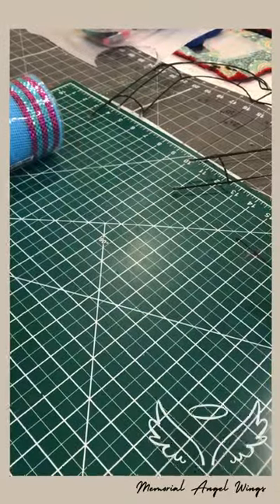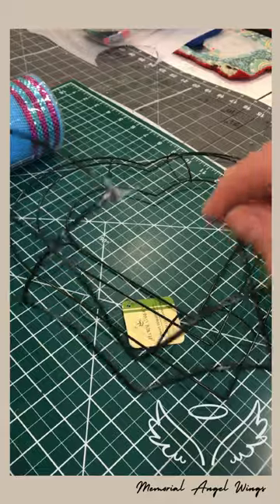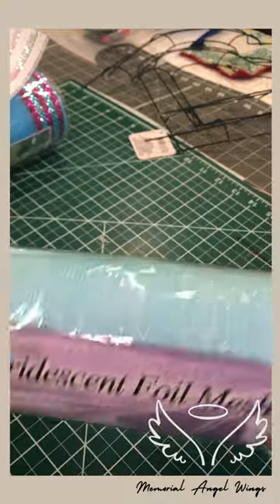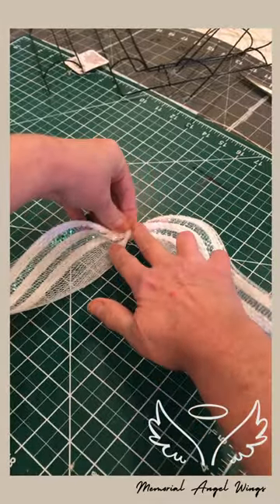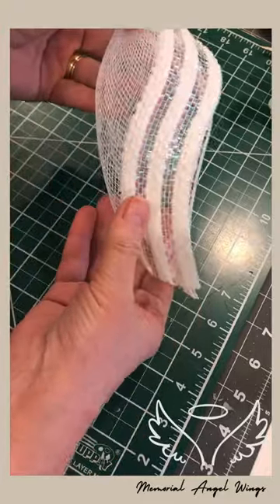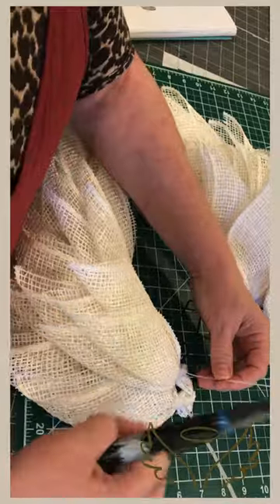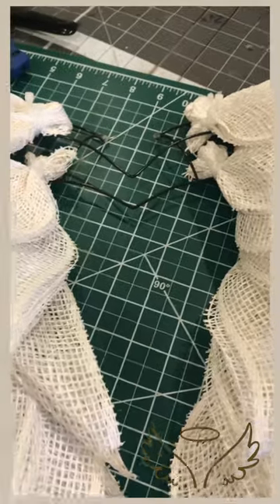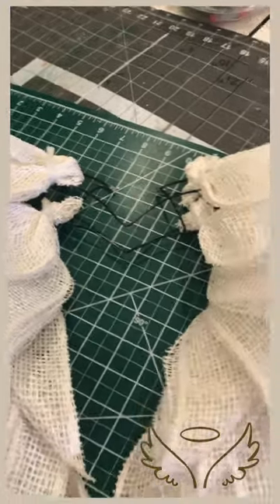How To: Create Beautiful Memorial Angel Wings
Memorial Angel Wings tutorial following the original directions by Tammy Stoner on
Gma Tammy’s Wreaths. Created with a DT heart wreath frame and approximately one roll of mesh.  Additional flowers & greenery added.

*I purchase my flowers & greenery almost exclusively from TEMU. The quality and shipping speed is EXCEPTIONAL.